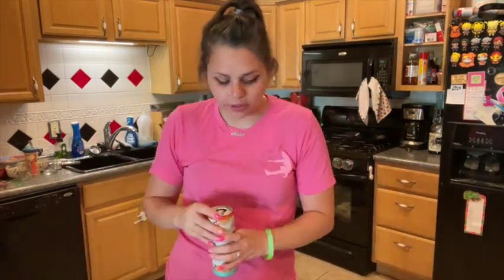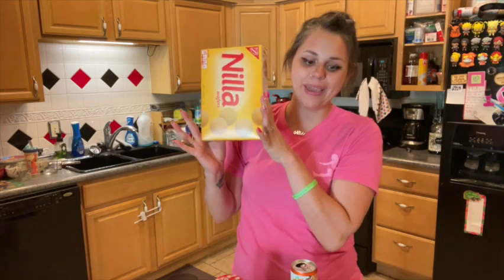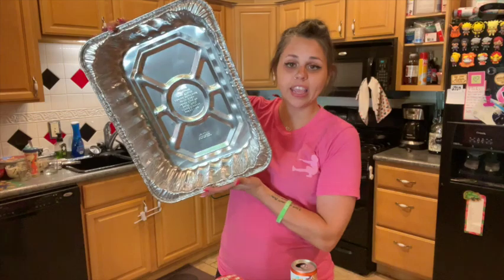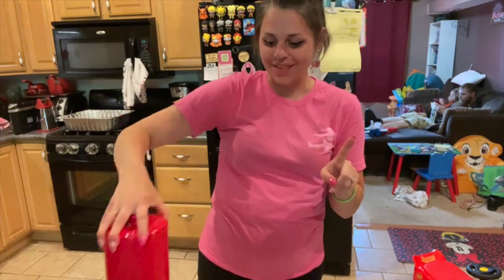Award Winning Strawberry Shortcake Dip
Ingredients:
-1/2lb strawberries, quartered
-1 tsp granulated sugar
-Salt
-1 cup heavy whipping cream
-1/4 cup powdered sugar
-1/4 tsp vanilla extract
-4oz cream cheese
-1/3 cup strawberry preserves
-3 angel food cake cups
-Nilla wafers for dipping